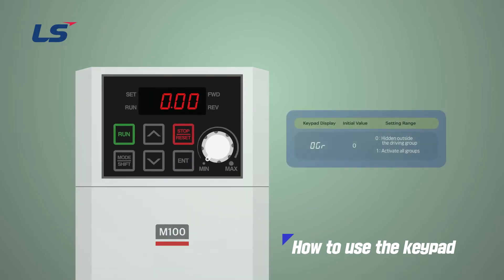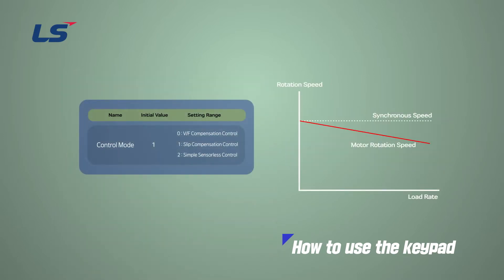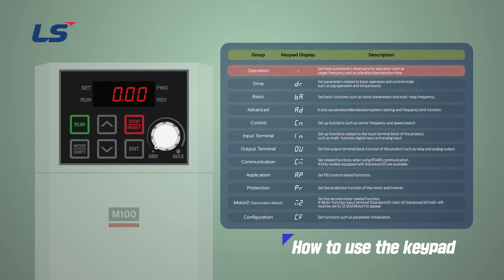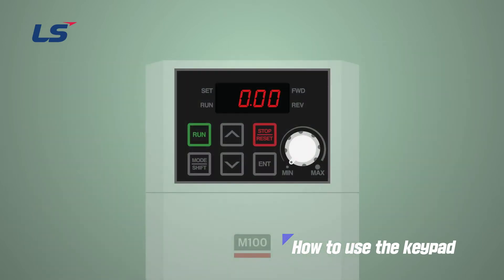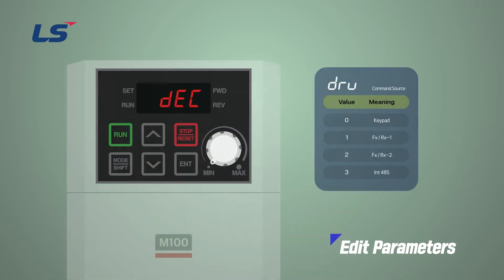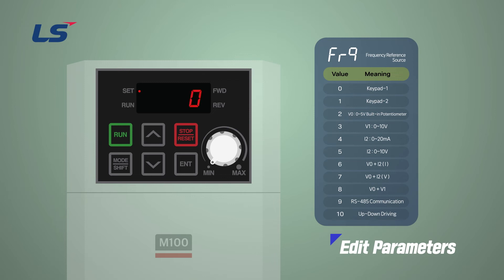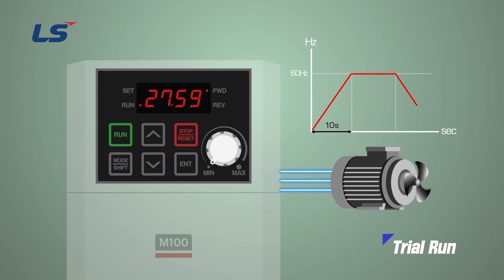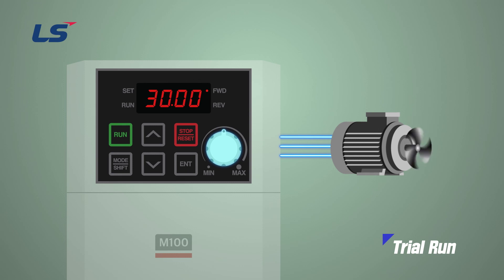LS ELECTRIC | AC Drive M100 Basic Settings